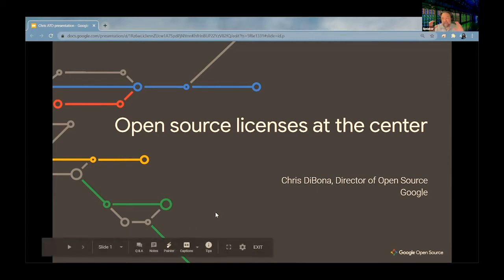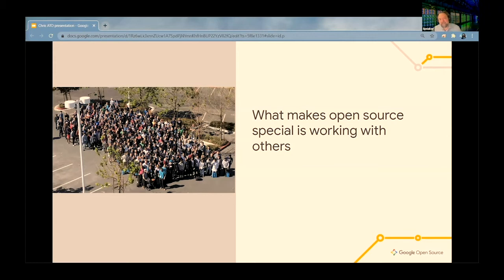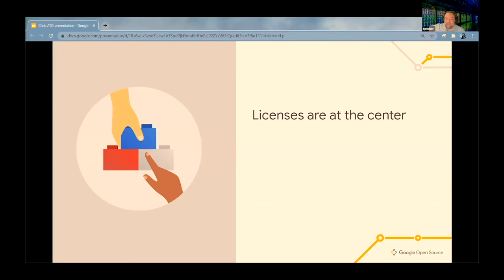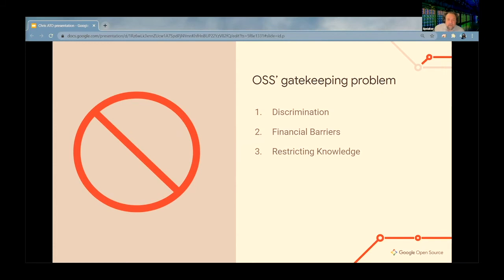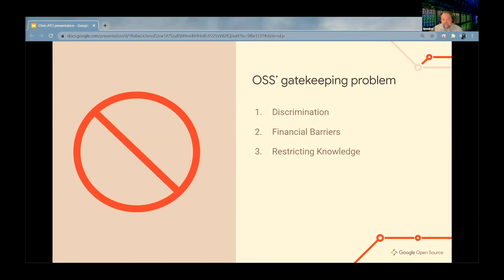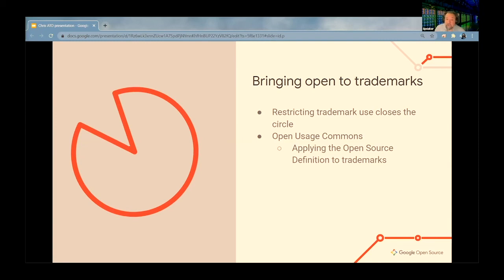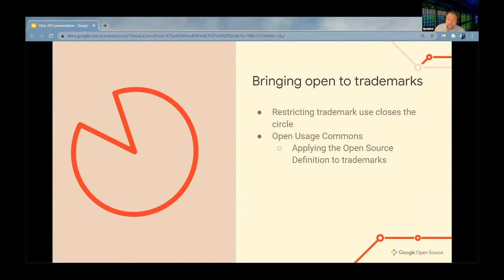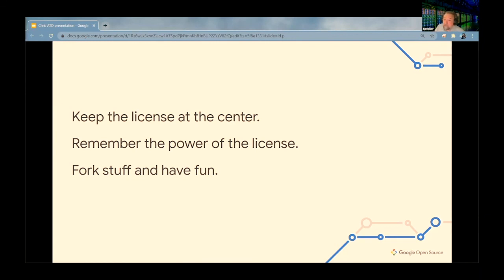Open Source Licenses at the Center - Chris DiBona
Presented by: Chris DiBona, Google
Presented at All Things Open 2020 Keynotes (Day 2)

Abstract: Open source is now a mainstream component of software development and culture. With this growth and normalization of open source, the license is often taken for granted, and we forget its role in shaping the project and community well beyond just using the code. Chris will talk about these overlooked dynamics, and remind us why it’s important to keep open source licenses at the center.